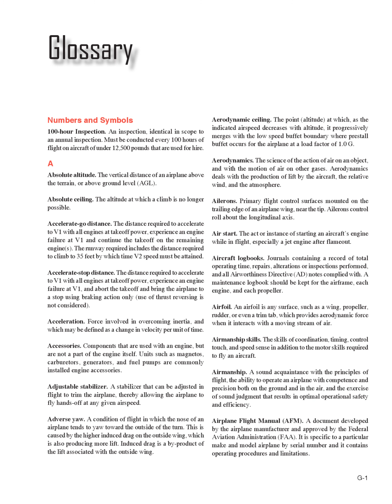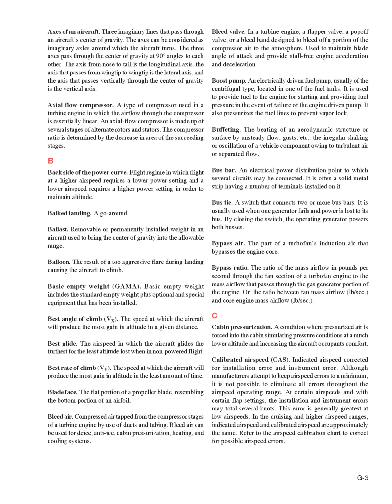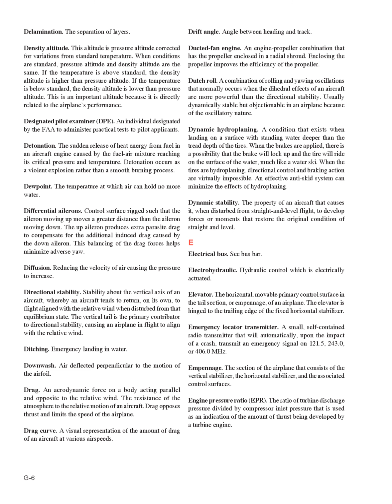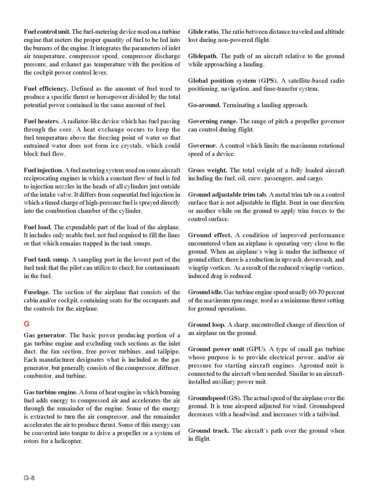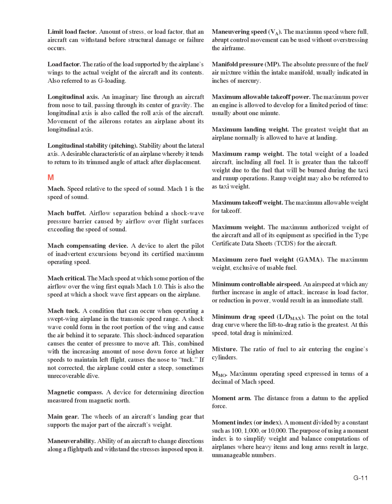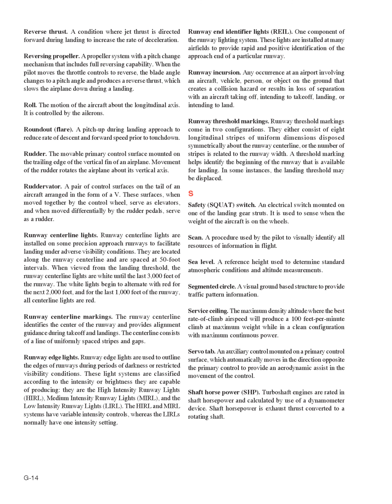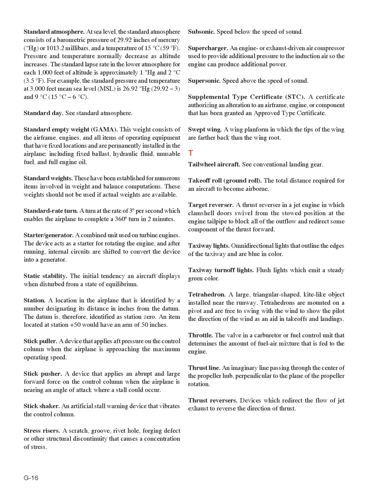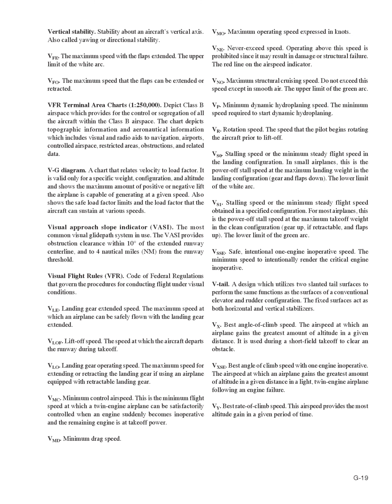Aviation Glossary - The Airplane Flying Handbook Glossary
The Airplane Flying Handbook was produced by the Federal Aviation Administration (FAA) with the assistance of SafetyResearch Corporation of America.